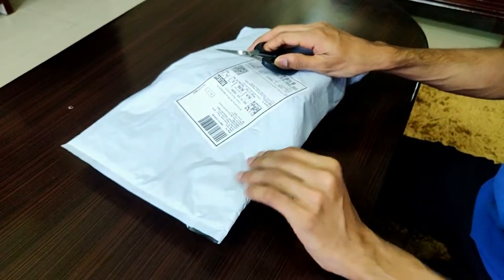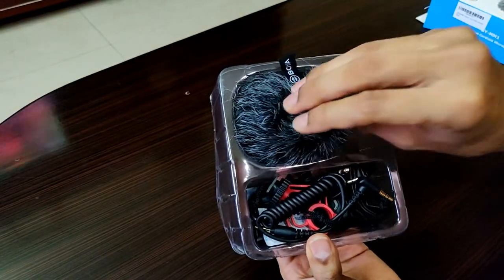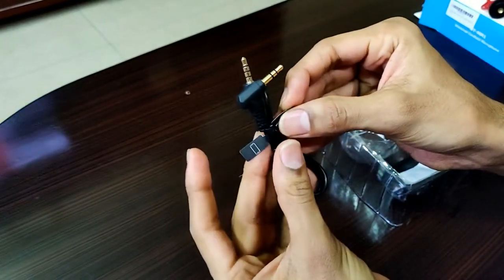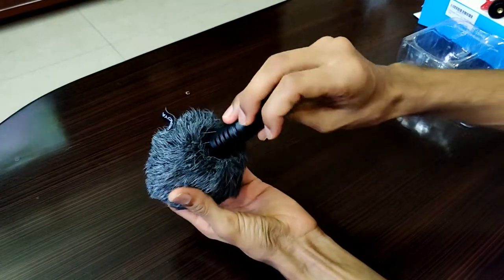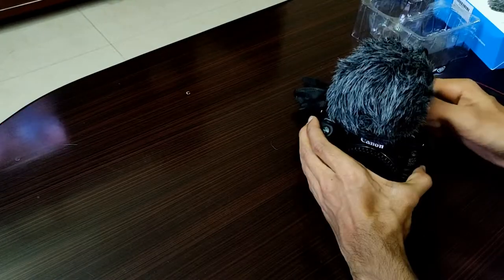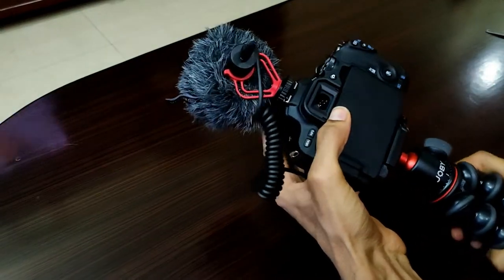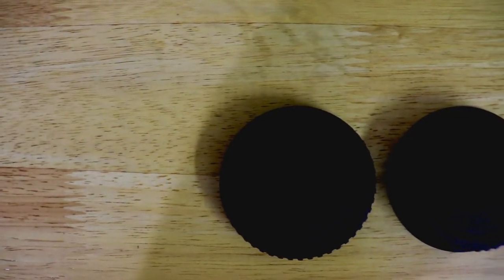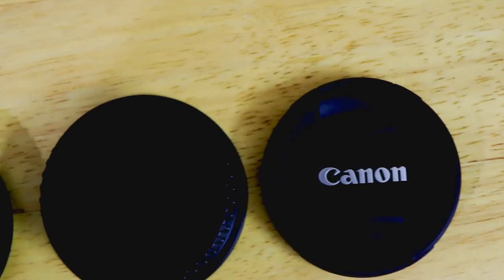Best Budget ShotGun Mic for Vlogging 🔥🔥👌👌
In this Video, I have done the unboxing of the Boya BYMM1 Shotgun mic for Vloggers. Product is available for 2000 on Amazon. Buy from the link above.

What will you get from this video? -
best budget shotgun mic for youtube
mic for youtube vlogging
mic for vlogging
Boya BYMM1 mic for vlogging

1. MY CAMERA

2. MY PHONE

3. MY TRIPODS

4. MY LAPTOP

5. MY CHAIR

6. LAPTOP COOLING PAD, KEYBOARD

7. MY SPEAKERS

8.